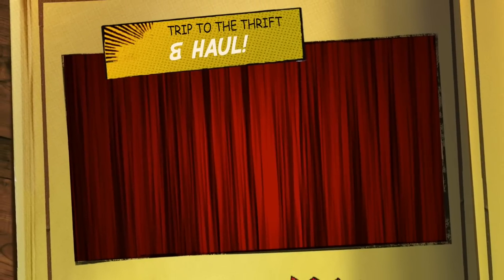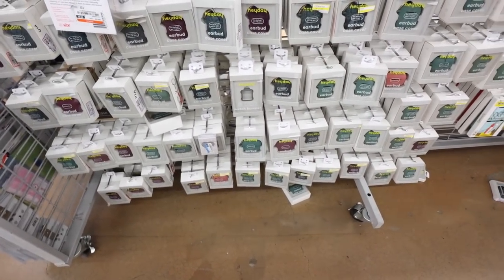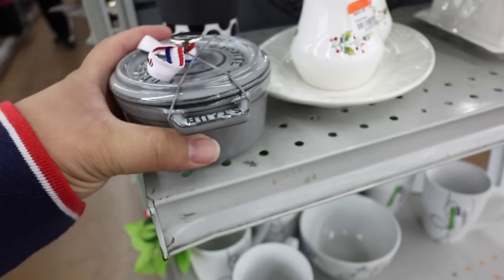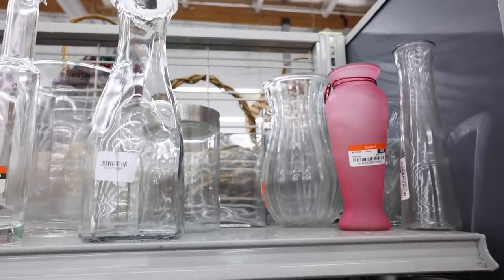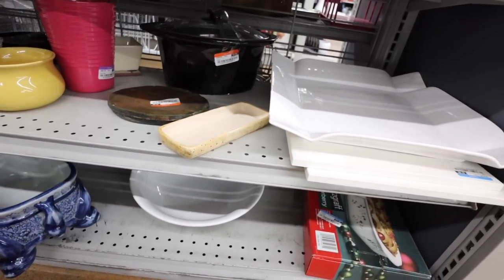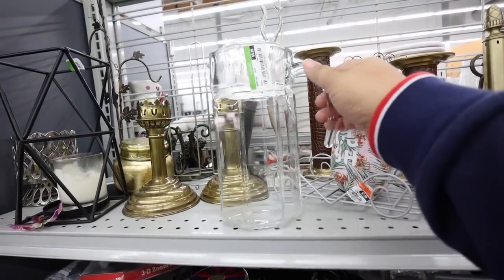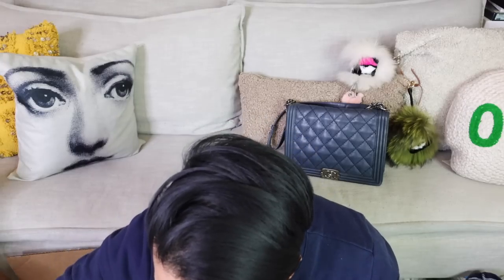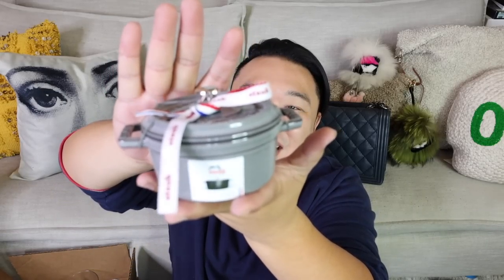THIS GOODWILL HAS THE BEST FURNITURE & HOME DECOR! THRIFT WITH ME | THRIFT HAUL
Depop: itshadrian
Poshmark: itshadrian
Mercari : itshadrian